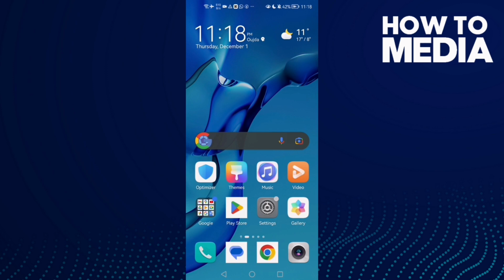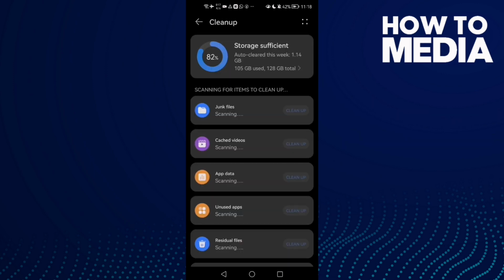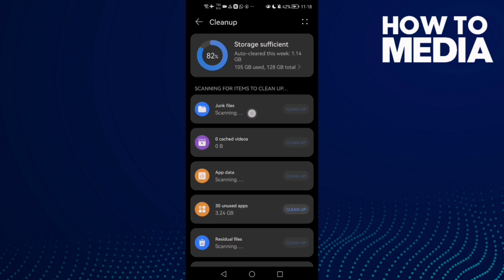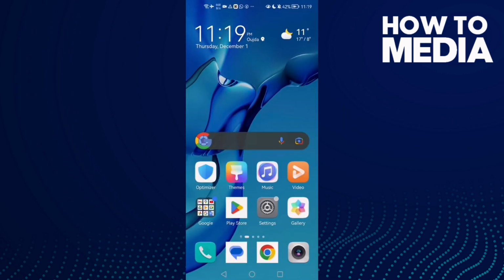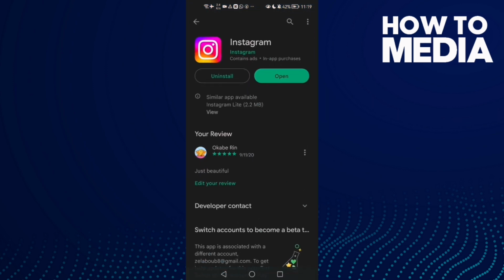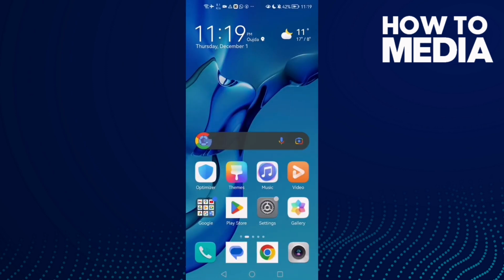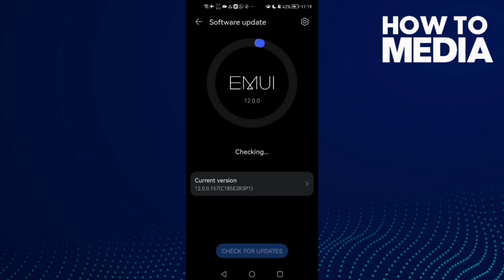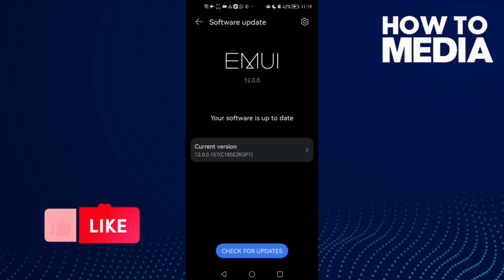How to Fix and Solve Instagram Camera Effects on Android or iphone - IOS phone ig Problem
in this video we discuss :